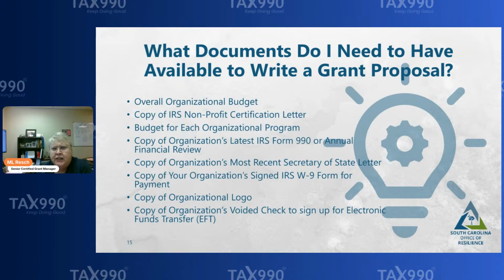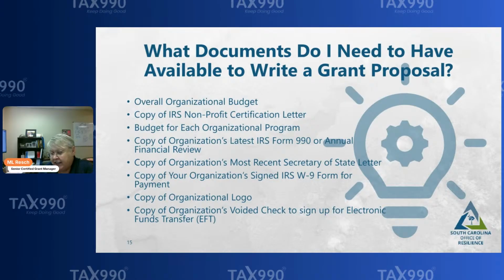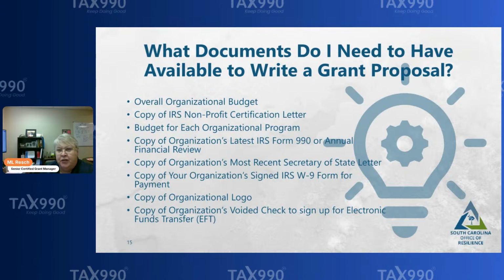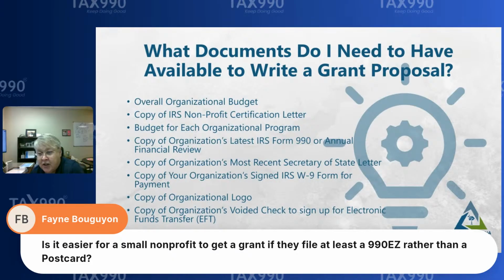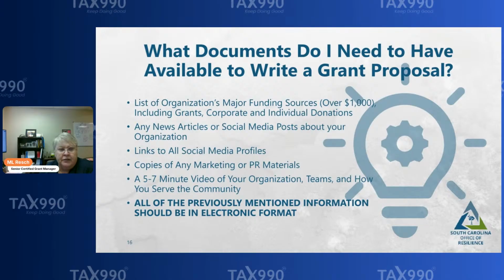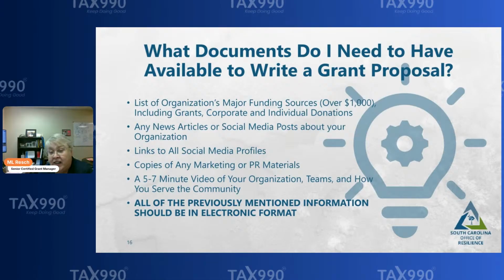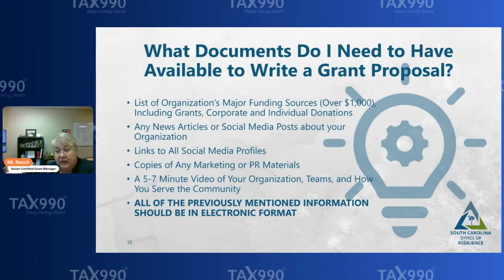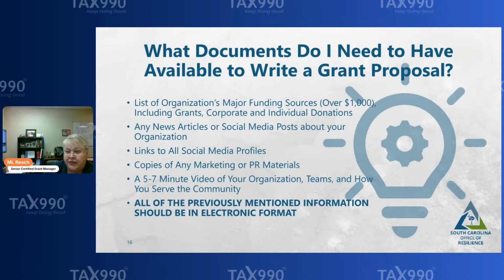Typical Documents Needed to Prepare a Grant Proposal With Mary L. Resch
Strong grant proposals don't start at a blank page. They start with organized documentation and a team that knows what funders expect to see. This third session covers the key organizational records you should have ready before you apply, why each one matters, and how to keep them current so you're not scrambling when a deadline hits.

You'll learn how to:
● Build a grant-ready document library your team can access quickly
● Understand which organizational records funders most commonly require
● Prepare financial documents, legal filings, and supporting materials in advance
● Set your organization up to respond to grant opportunities efficiently

About Mary Louise Resch
Mary Louise Resch is a US Army veteran who has served over 37 years in the non-profit sector as an Executive Director, Development Director, Grant Writer, and Lobbyist. She currently serves as the Disaster Recovery Voluntary Organizations Active in Disaster (VOAD) Coordinator for the SC Office of Resilience where she coordinates disaster recovery services with a variety of non-profit, government, business, and other key stakeholders like Long-term Recovery Groups to ensure that services are available for on-going unmet needs in a post-Hurricane Helene environment.

She has worked with such diverse populations as homelessness, food insecurity, dropout prevention, and juvenile justice. She is a Senior Certified Grants Specialist (SCGS) and has raised hundreds of millions of dollars over her non-profit career.